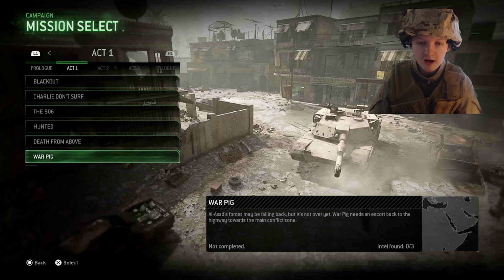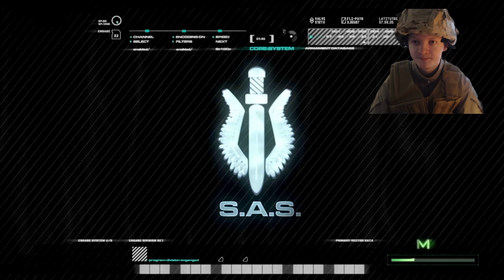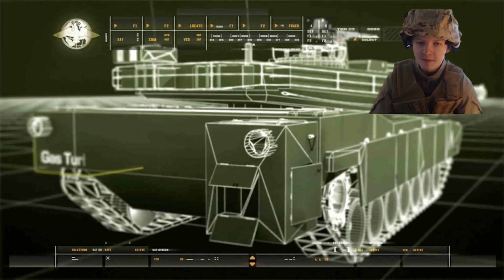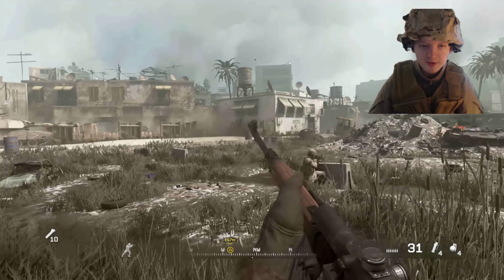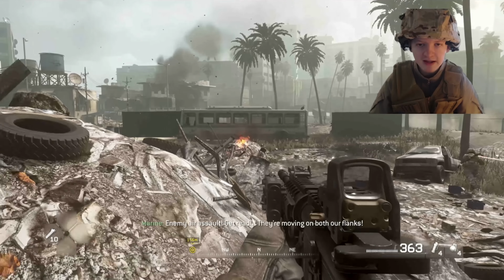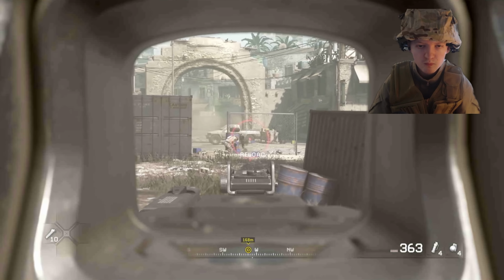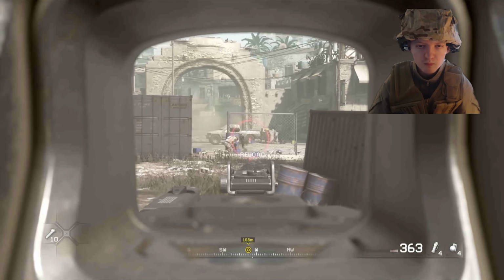The US Marines Push Through Al Assad's Forces- COD Modern Warfare Remastered Part 5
Part 5 of my playthrough of Modern Warfare Remastered. This is one of my favorite Call Of Duty games of all time. I have always enjoyed the stories in these games. On this part the USMC breakthrough Al Assad's forces with the support of an Abrams tank.